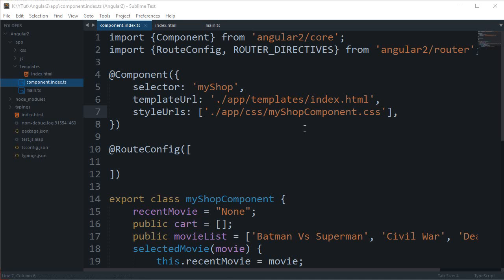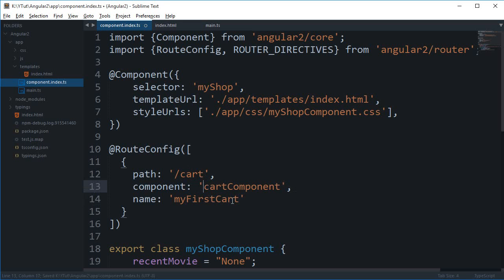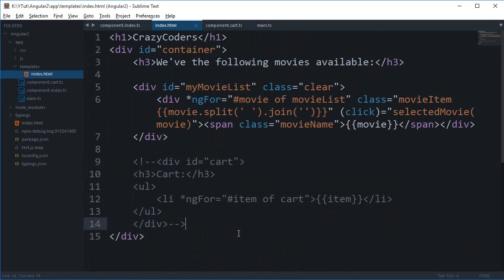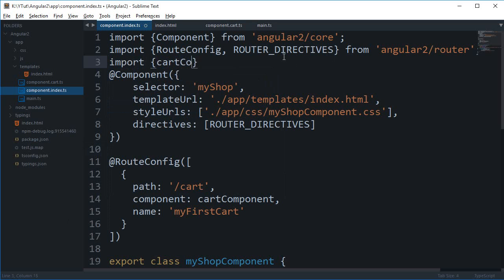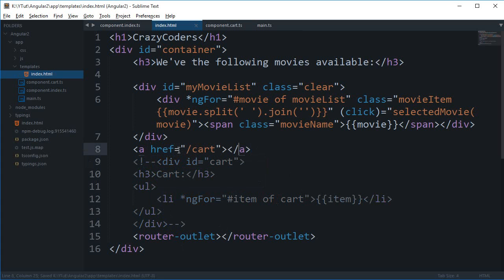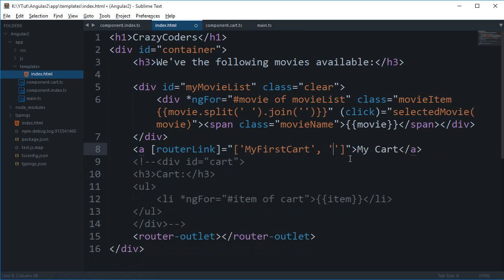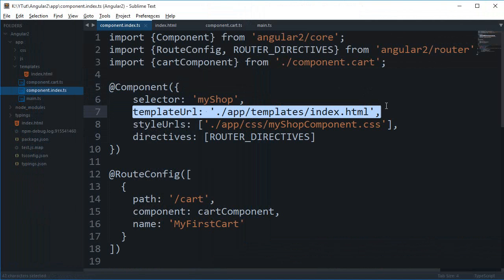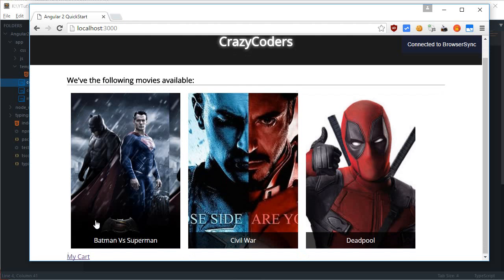Angular 2 Tutorial 17: More Routing (Shopping Application Part - 4)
Learn more about routing and how it works in Angular 2 and how to route to different pages in Angular 2.